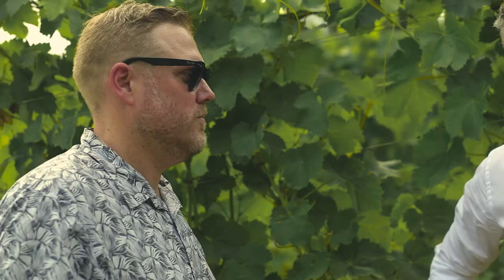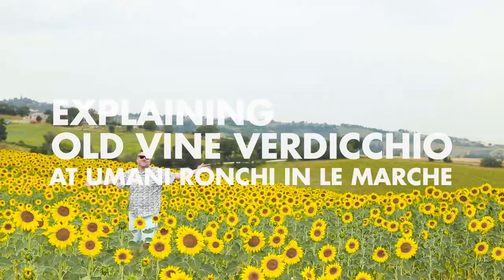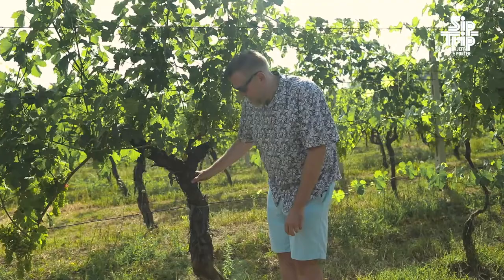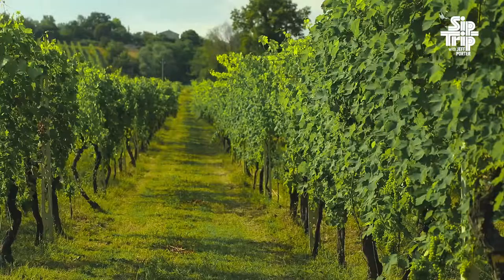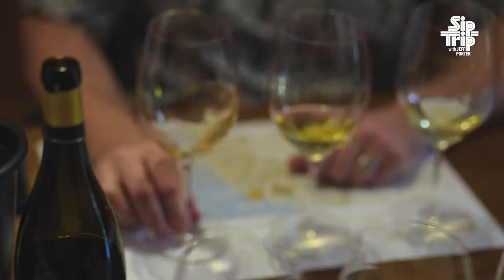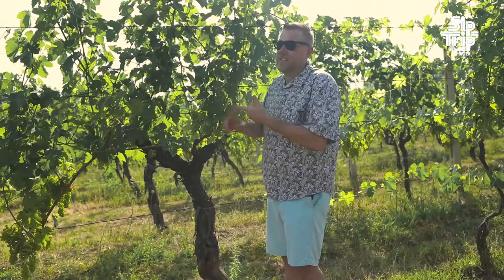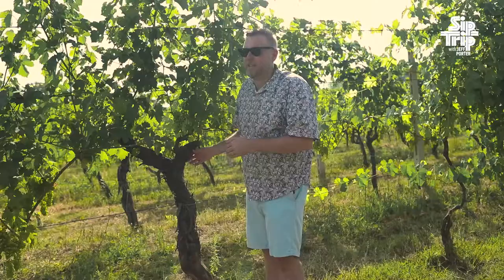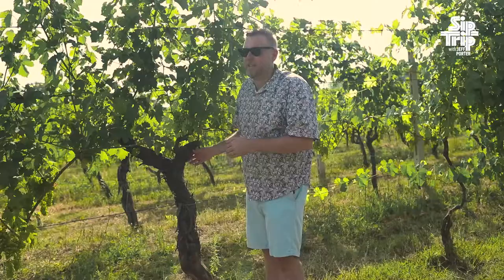Explaining Old Vine Verdicchio at Umani Ronchi in Le Marche - Sip Trip Shorts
We've seen old vines but these Verdicchio vines are each unique. Michele Bernetti of Umani Ronchi gives us an in-depth look at their oldest and most historic vineyard.